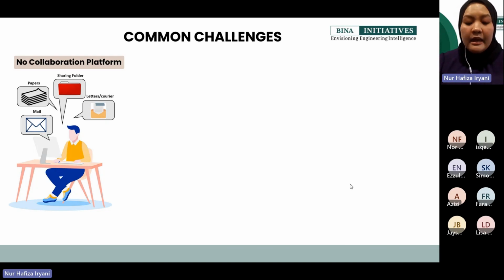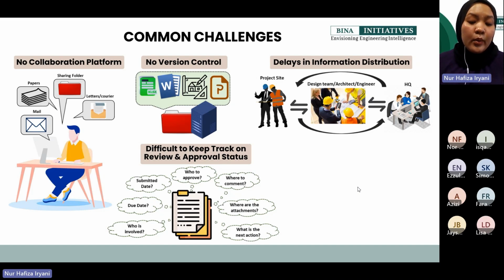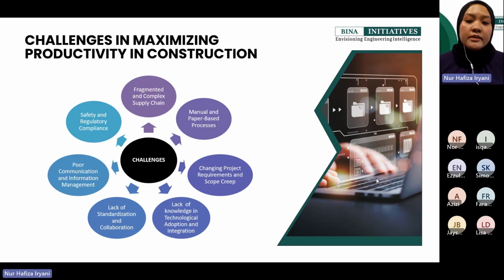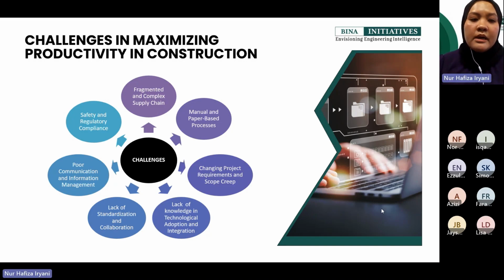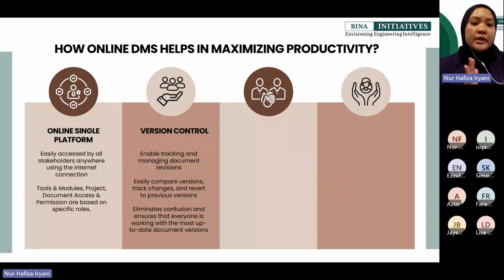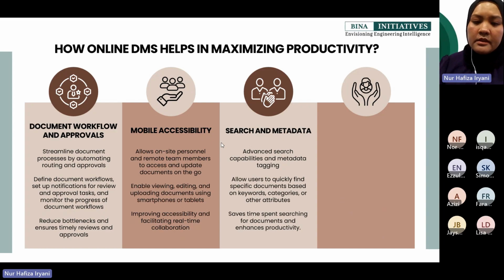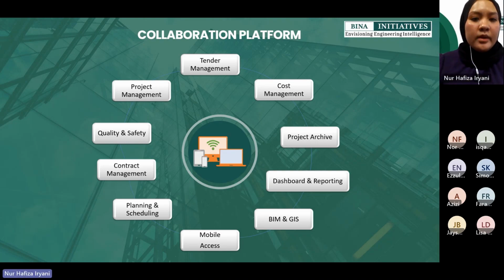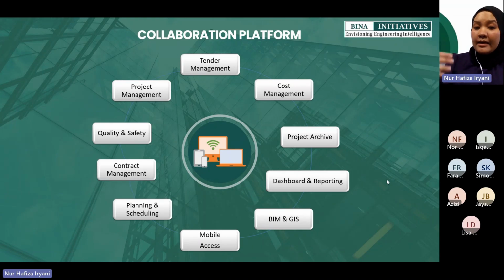Maximizing Productivity in Construction with Online Document Management System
In this webinar, we have discussed Online Document Management System and will provide you with insights and strategies that you can apply to your work or business.

We believe everyone can benefit from the insights and strategies we'll be sharing, and we want to make this information as accessible as possible.